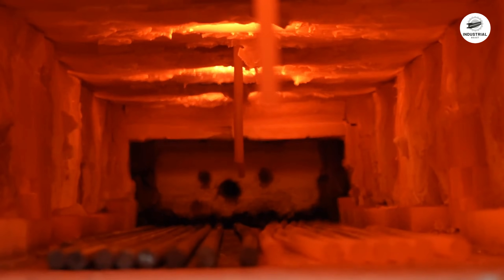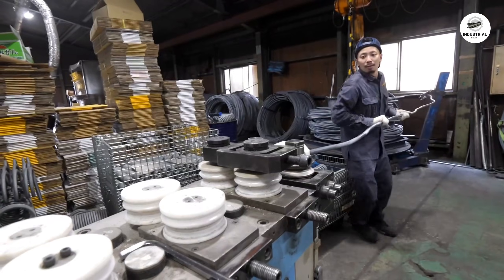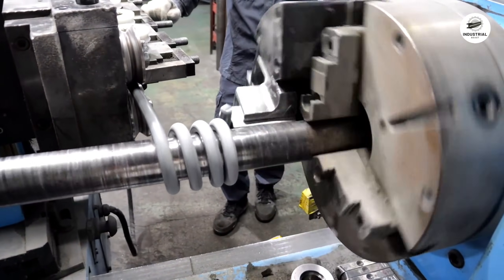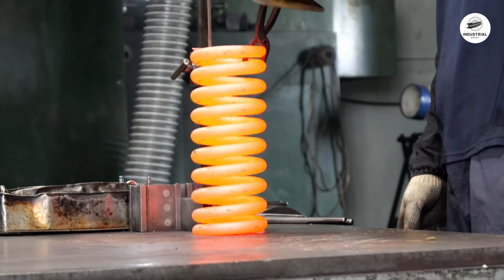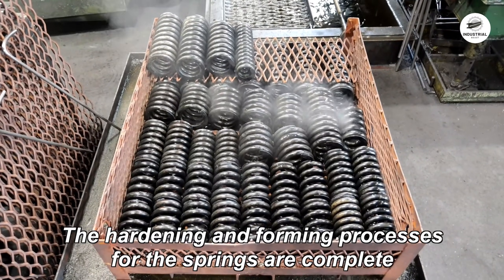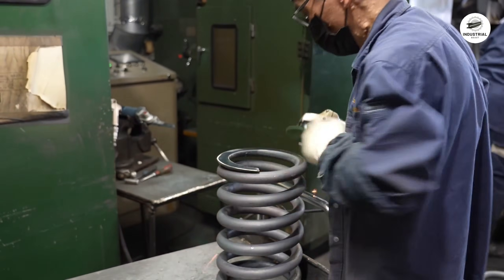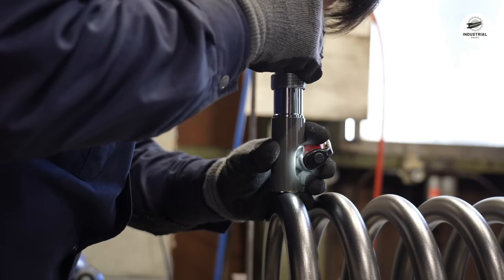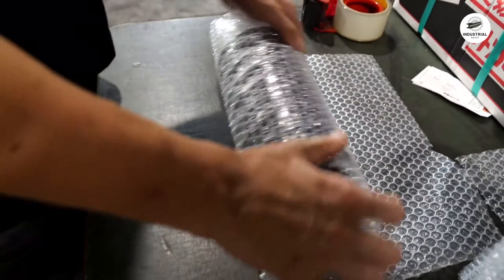How Japan Mass Produces Giant Springs! The Incredible Process of Making Steel Springs In A Factory